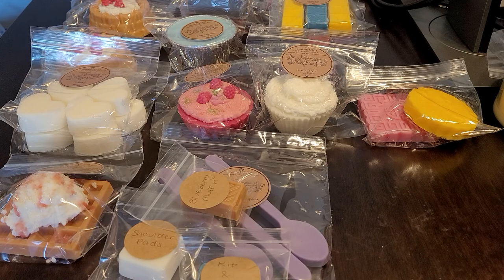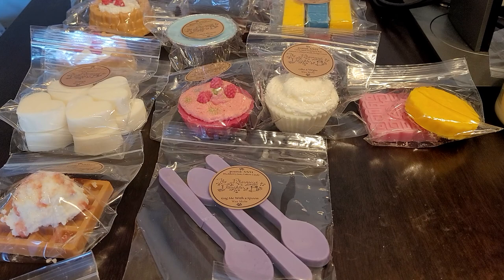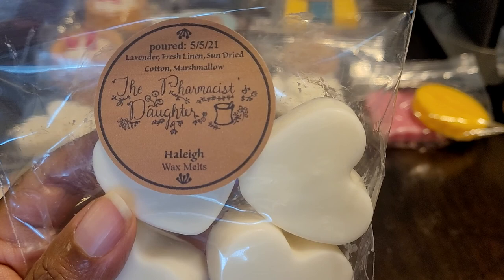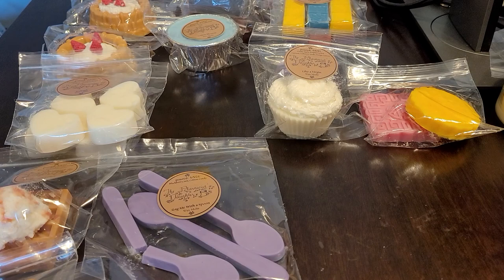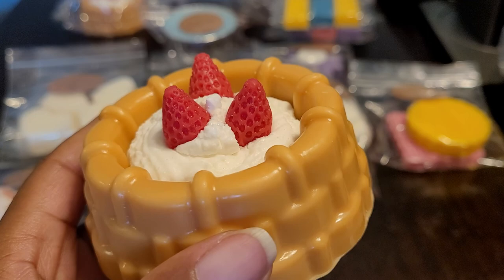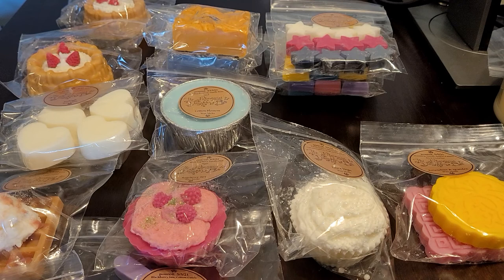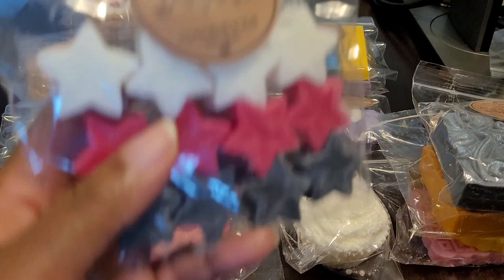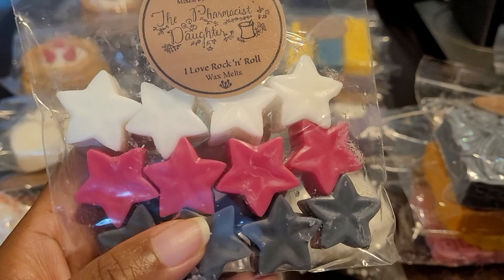The Pharmacists Daughter Haul May 2021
Kim's Story- The scent Haleigh is in honor of her daughter.